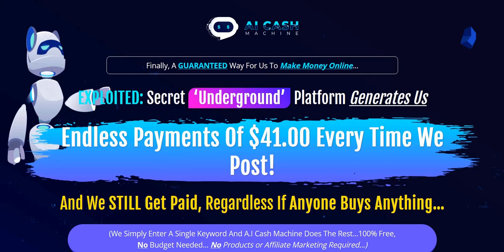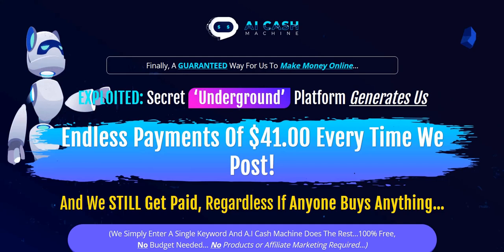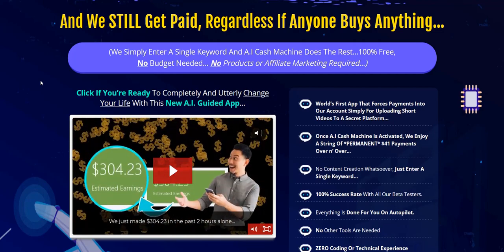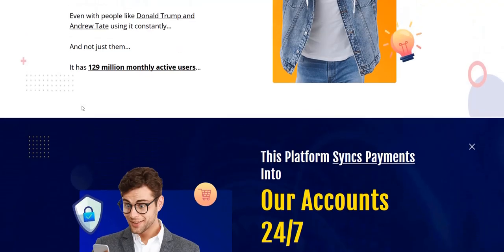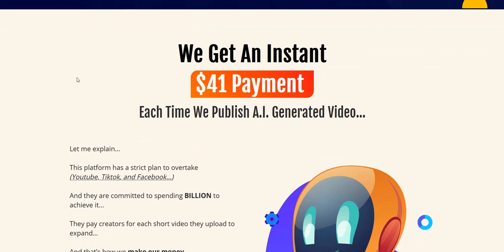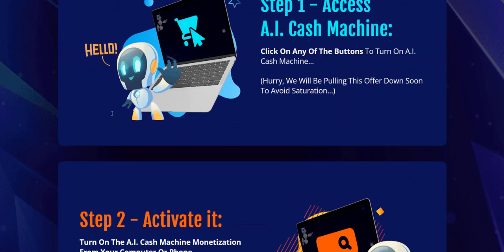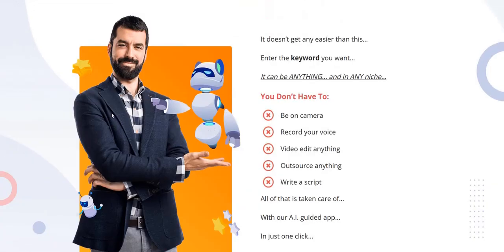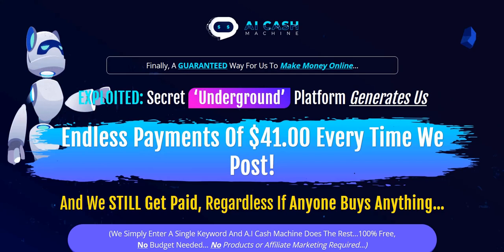AI Cash Machine Review - Legit AI Videos?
My AI Cash Machine Review - legit AI video creation software by typing in keywords and text based prompts, or a scam product launch to give a miss?

We dive into how "AI Cash Machine" works to help you as you do  you own research and look at the AI Cash Machine Reviews.